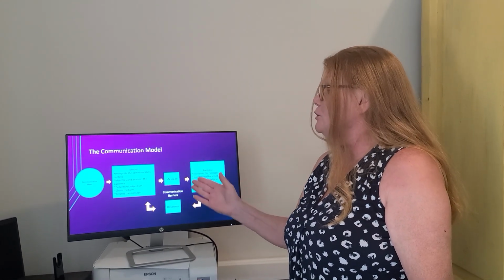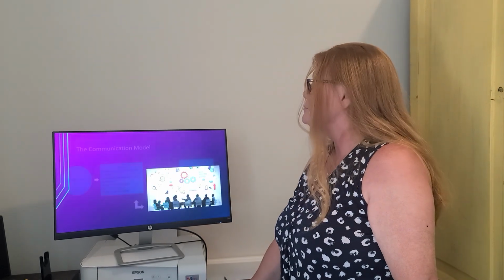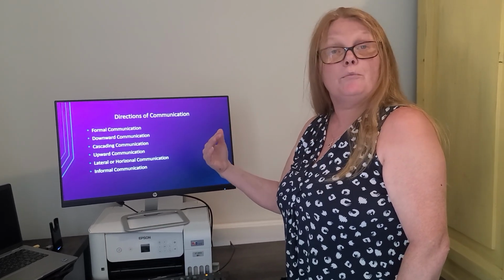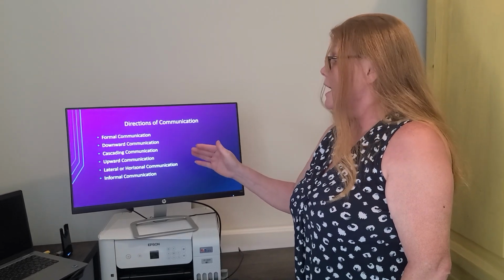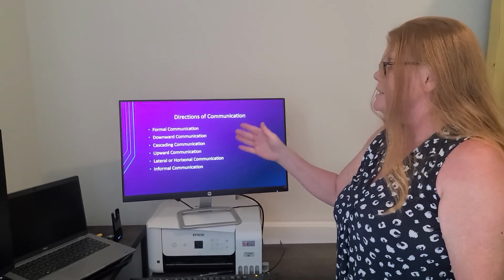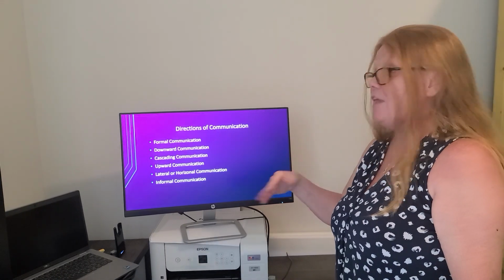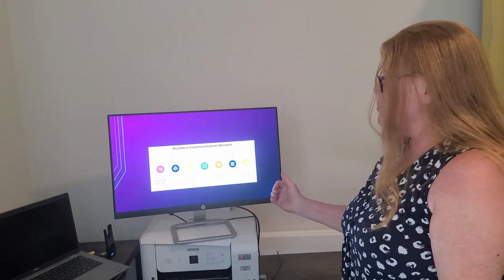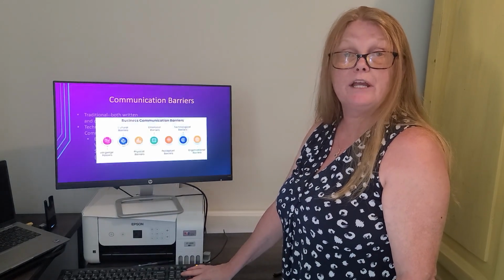Business Communication Summer A 2024. N. Rossiter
geb3213